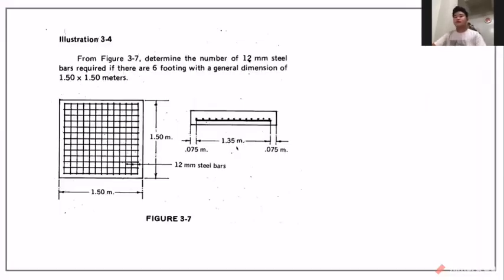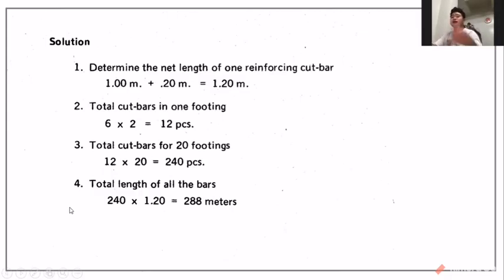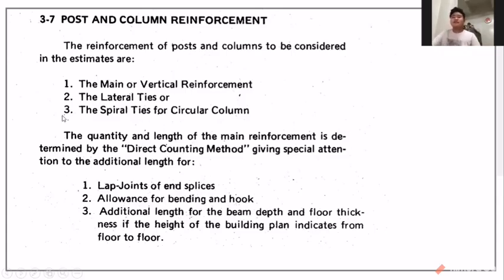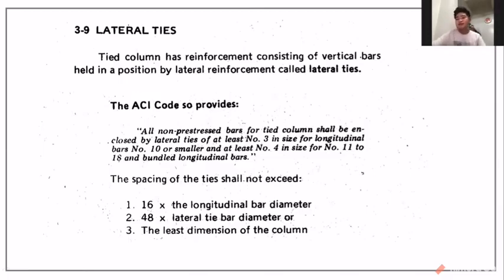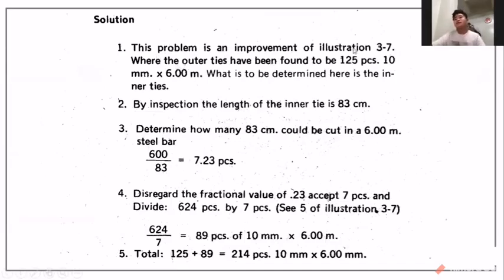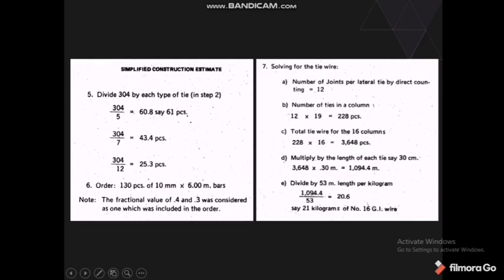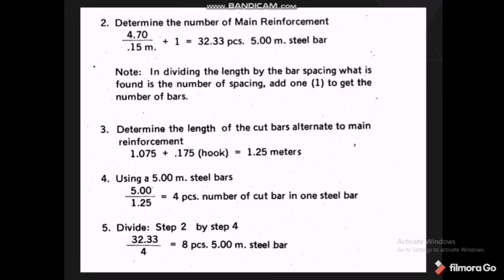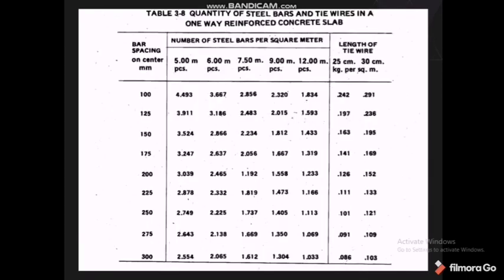Detailed Quantity Survey (Metal Reinforcement) Part 2